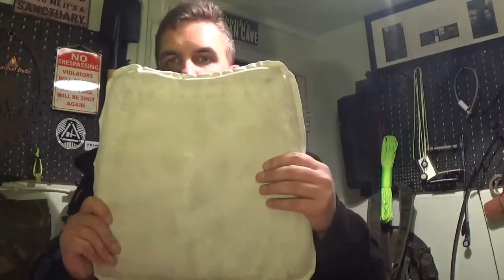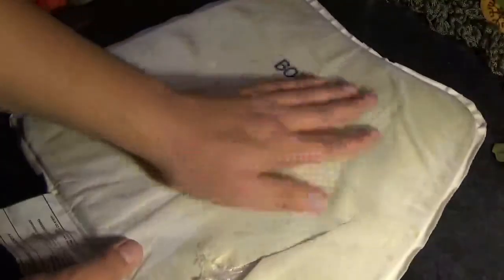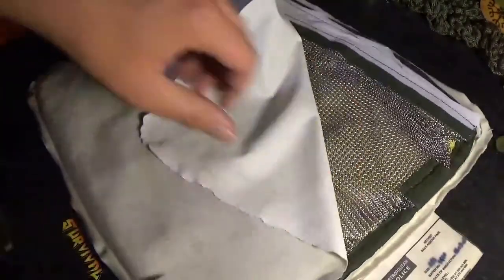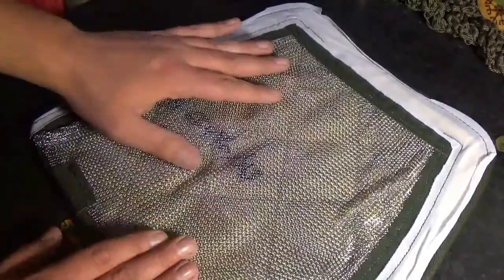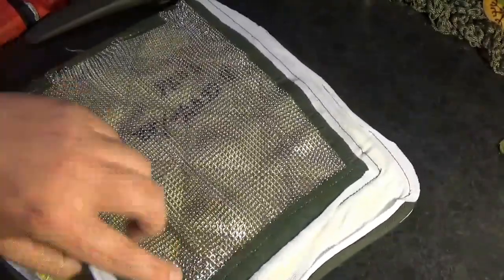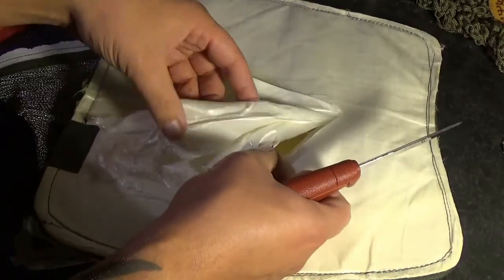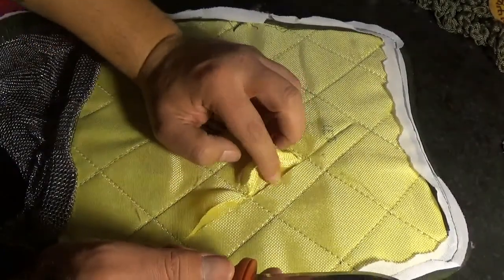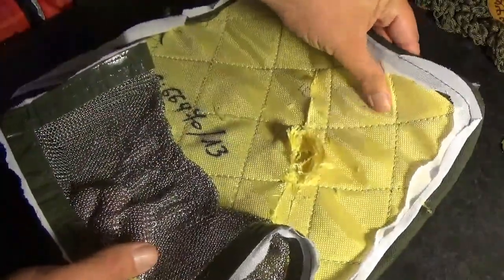What's inside a Bullet/stab resistant vest?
James opens up a Level 2 ballistic/level 1 stab vest.